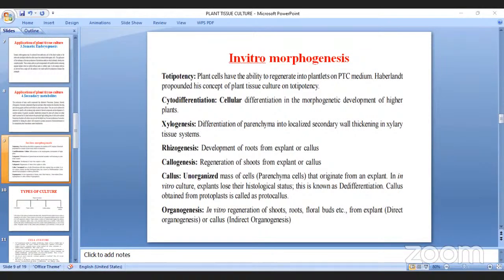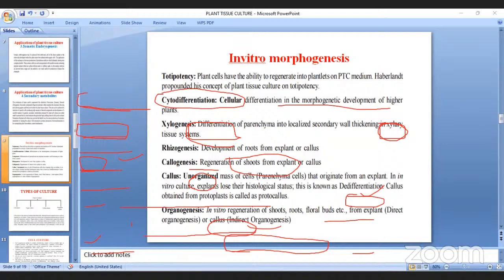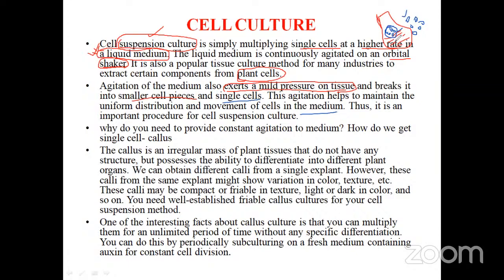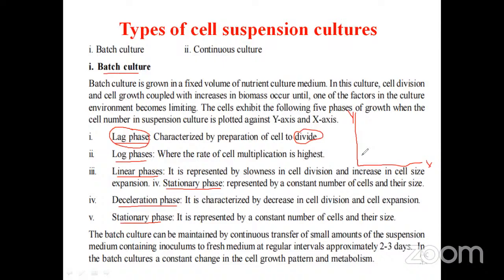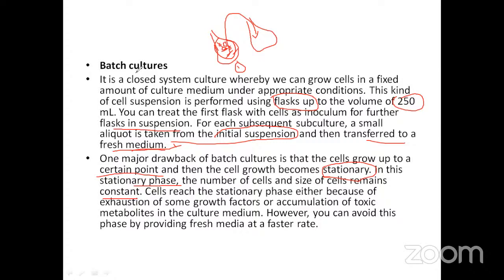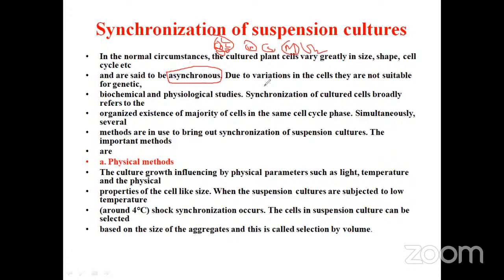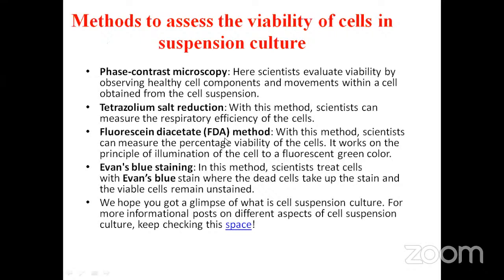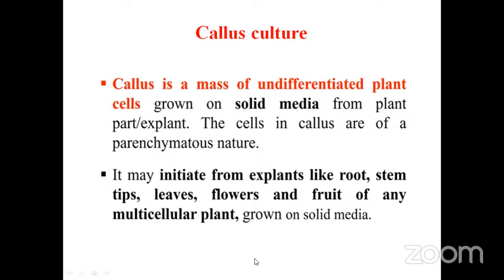UG 5th Sem Botany (Elective-B) E/M